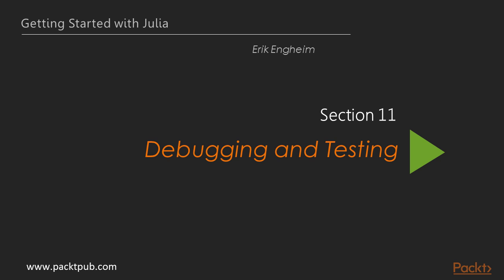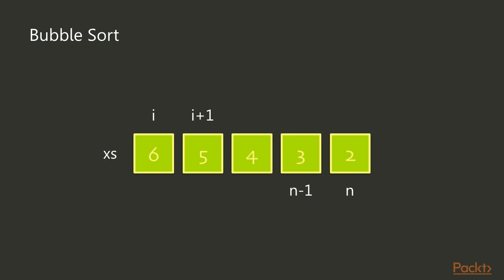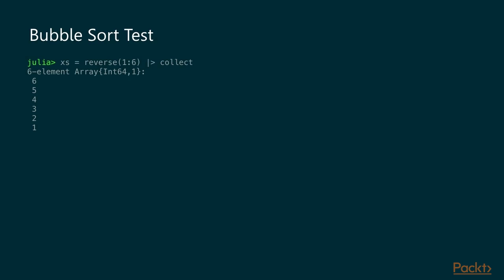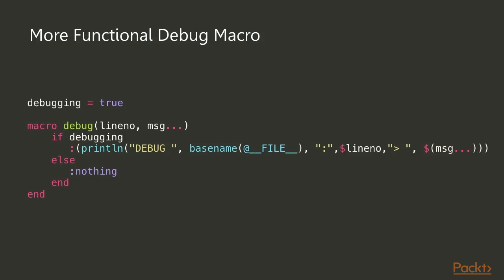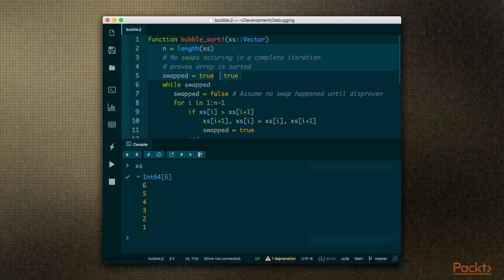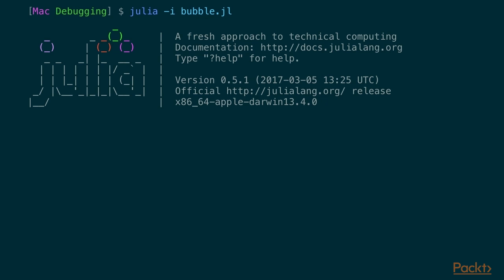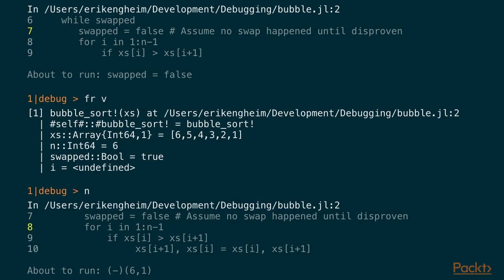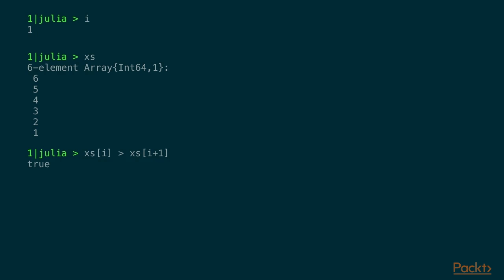Getting Started With Julia : Debugging Approaches | packtpub.com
You got a bug in your program, how would you go about finding out how the programs behaves and what is wrong? We'll explore different ways of debugging a Julia program.
• Simple printfor logging-based debugging
• Utilize the Julia REPL to identify badly behaving code
• Get a short intro to using debuggers